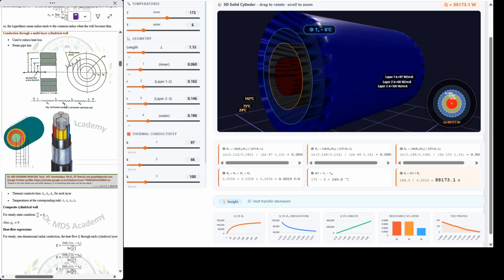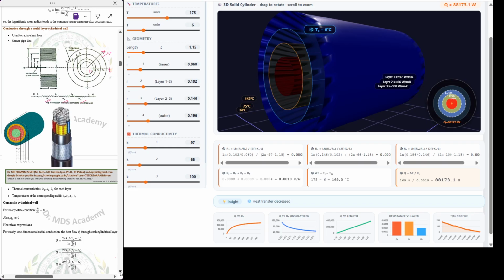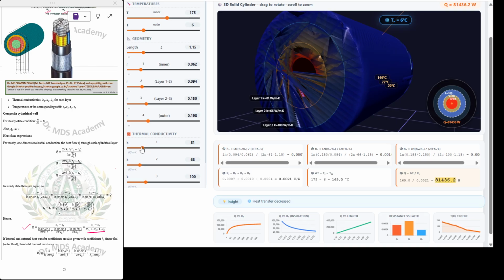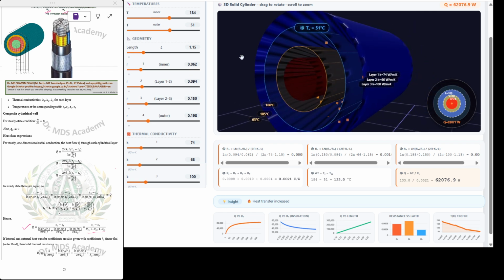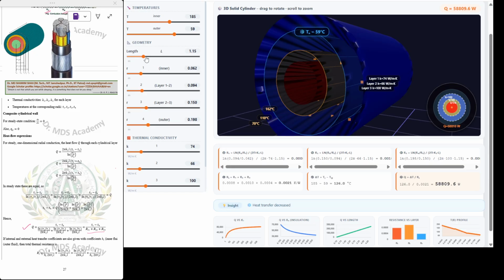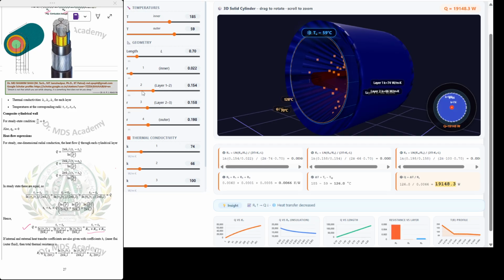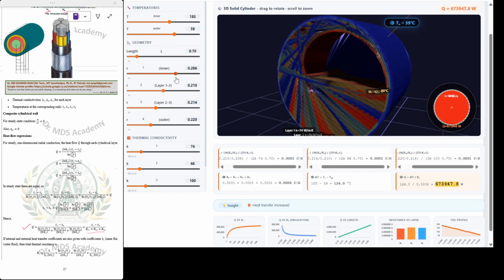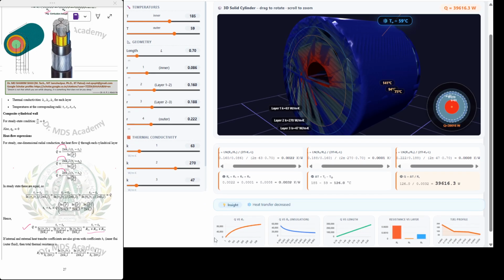Heat Conduction Through Multilayer Cylinder Walls Composite Cylinder 3 Layers Virtual Lab